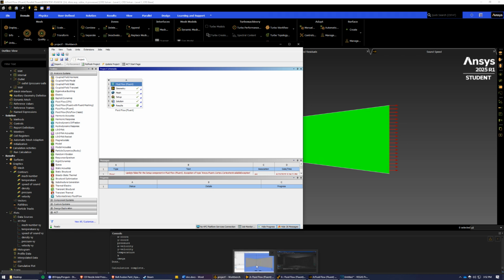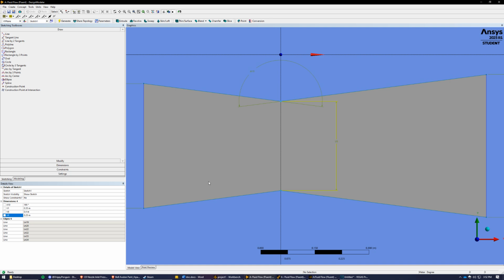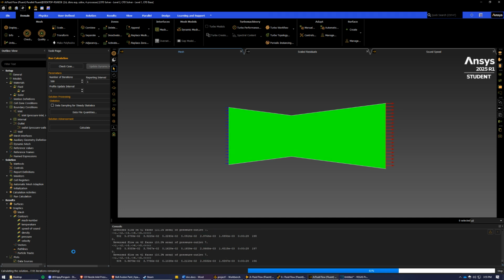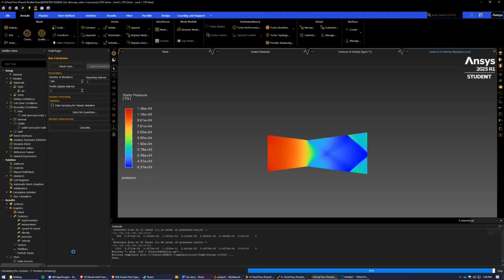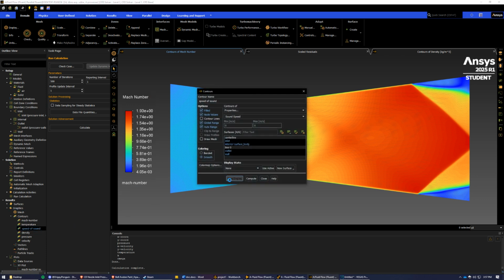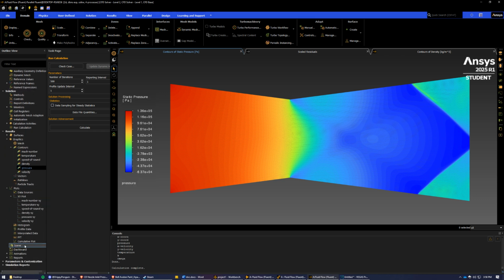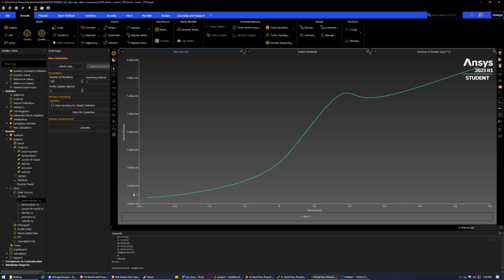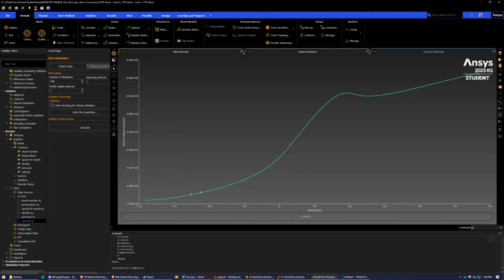Aerotherm Project 1 CD Nozzle